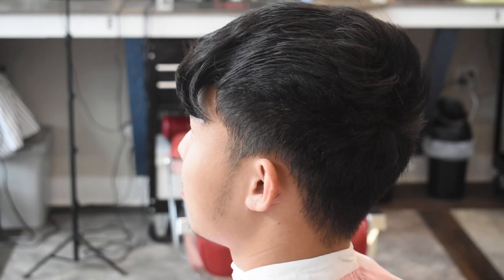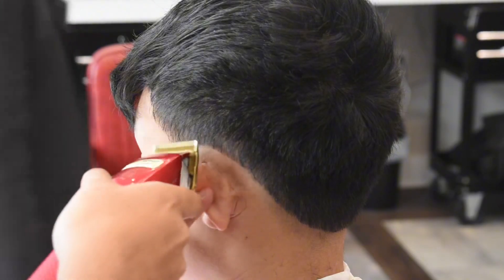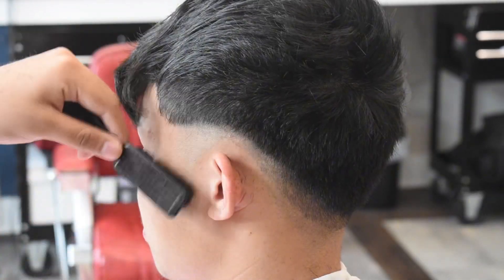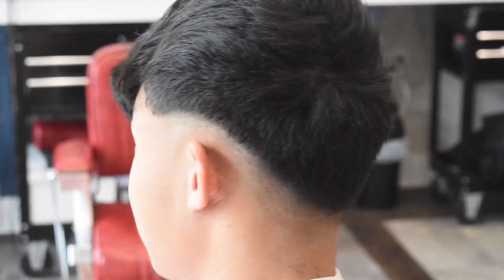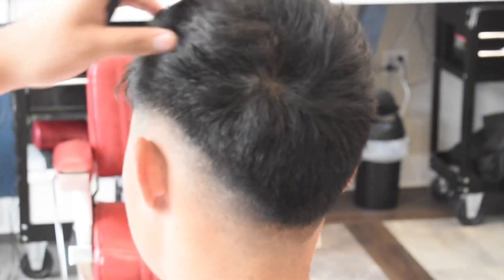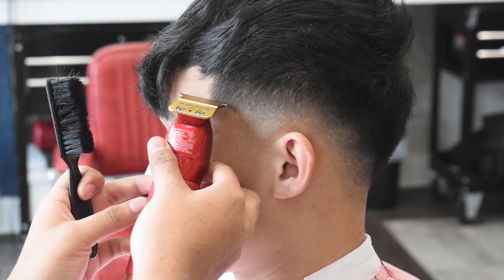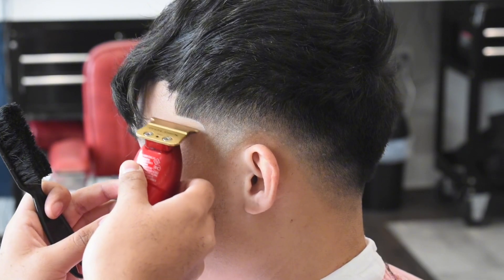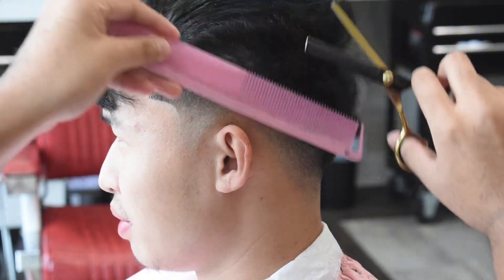EASY FADE TUTORIAL